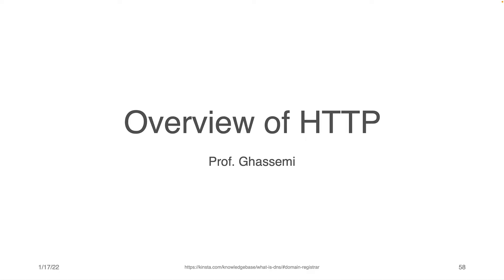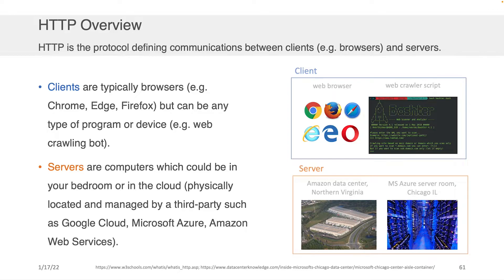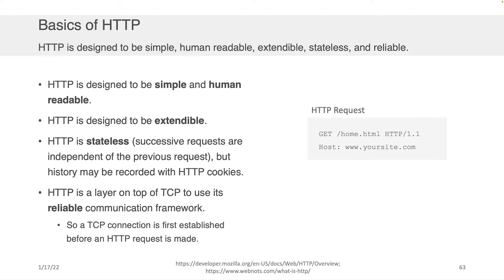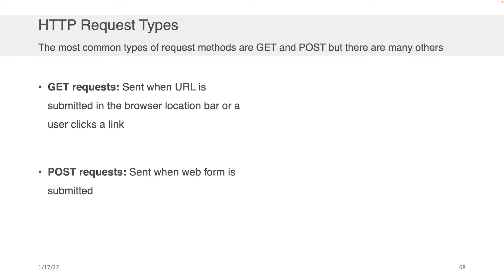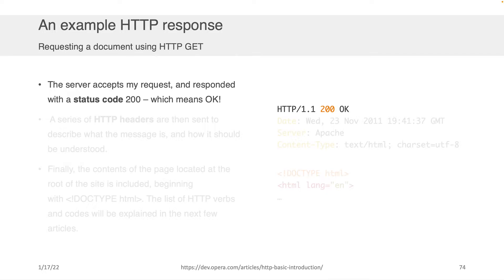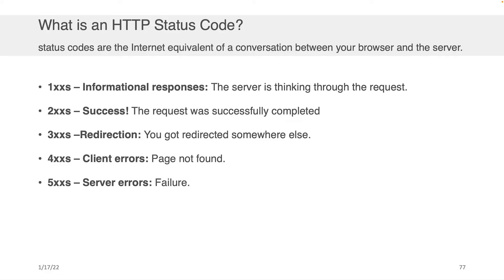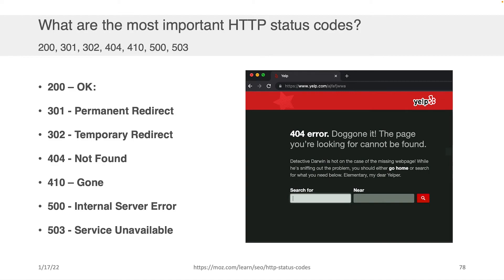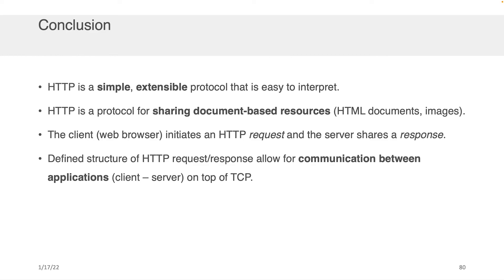Web Application Development - Overview of HTTP